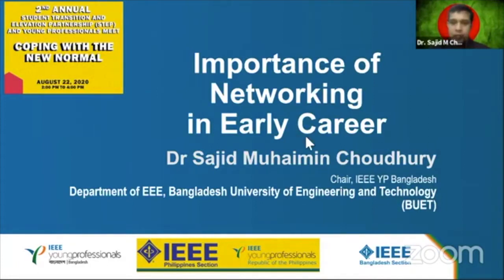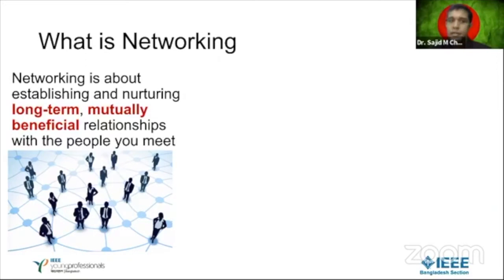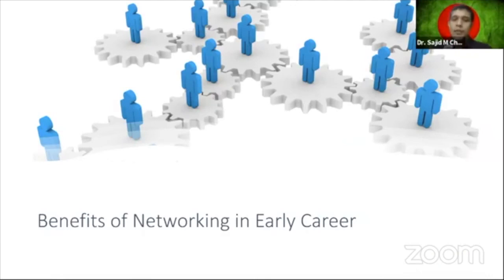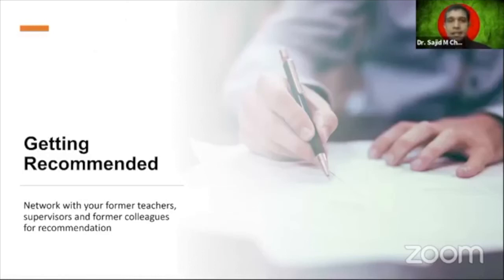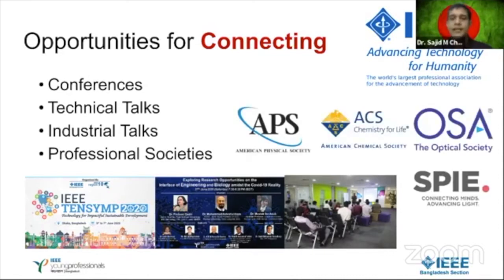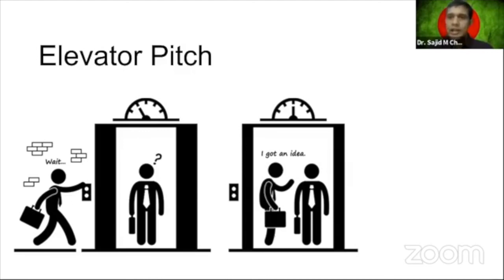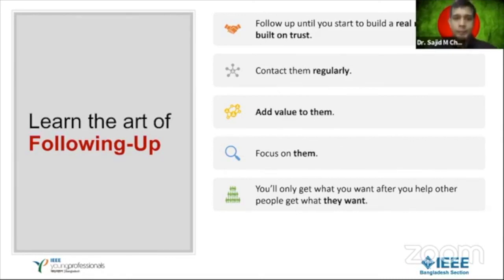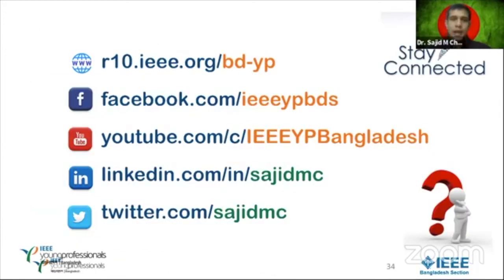Dr. Sajid M Choudhury - Importance of Networking in the Early Career - STEP Phillipine 2020